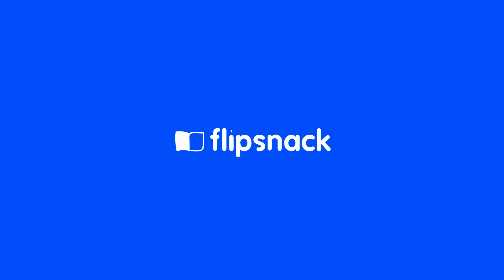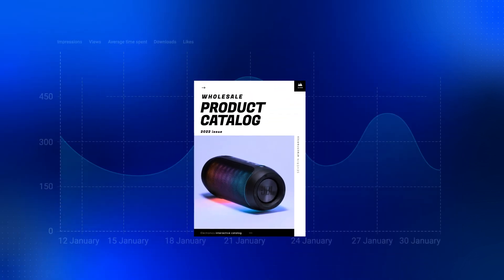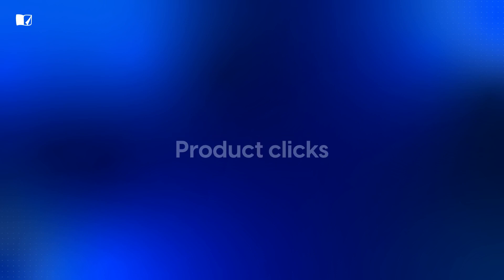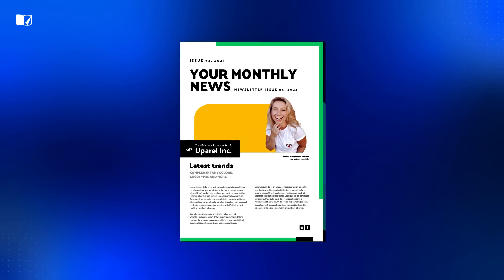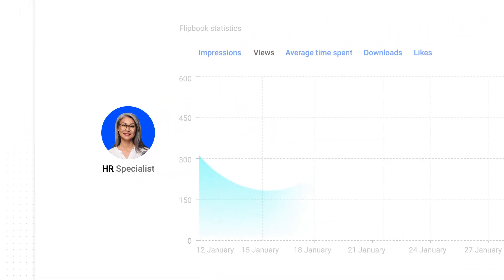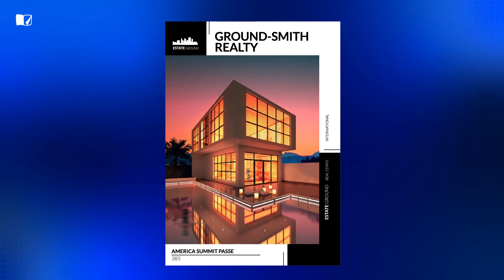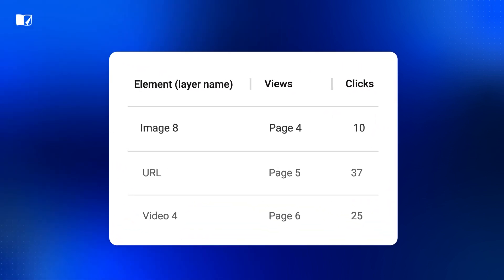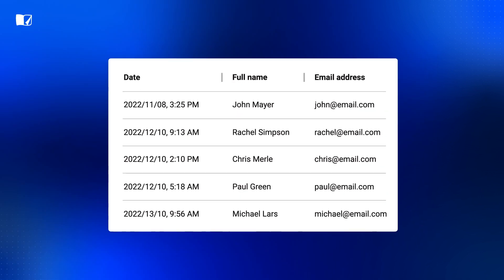PDF Tracking Made Easy With Flipbooks| Flipsnack.com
Looking for pdf/document track solutions? See how easy it can be to track PDF files online using Flipsnack!

In this video, you will see how easy the following things can be:

✅ (online) pdf tracking;
✅ (online) document tracking;
✅ convert pdf files into trackable flipbooks;

Turn to digital catalogs in the form of interactive flipbooks and start saving money and time. Create, distribute, and keep your product catalogs up to date for your customers and partners.

Flipsnack is here to help you revamp your wholesale and retail catalogs. Discover the right solution for you.

Explore our catalog templates ➡️ and see if something is missing from yours. For example, an integrated shopping list is a great way to ease the wholesale-retail communication process.

Chapters:

00:00 - Intro
00:43 - Statistics for wholesale/retail
01:11 - Statistics for HR specialists
01:47 -  Statistics for Sales reps
02:19 - How to track statistics with Flipsnack
02:58 - Outro